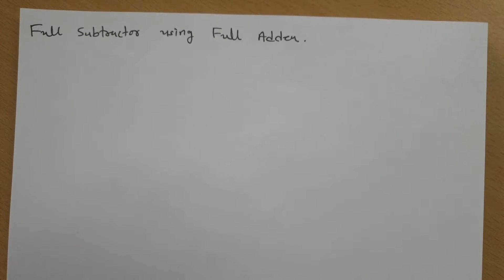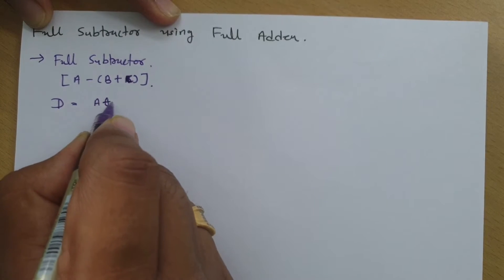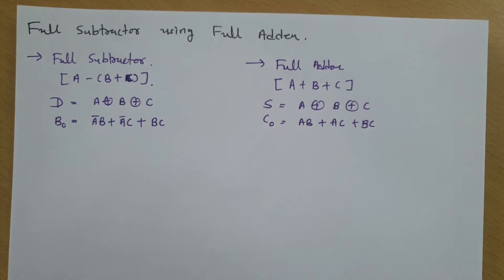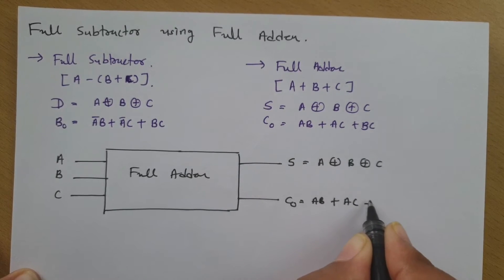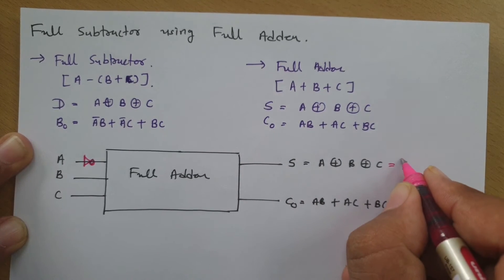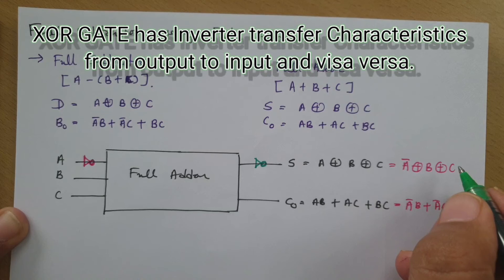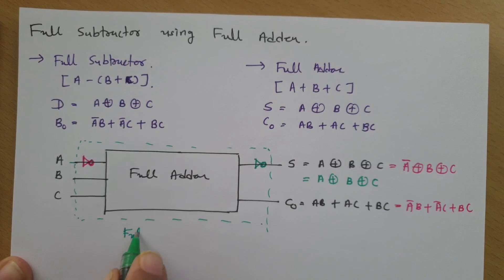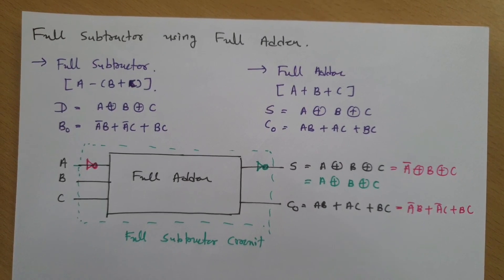Full Subtractor Implementation with Full Adders: Designing, Circuit, and Process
Full Subtractor Implementation with Full Adders is covered by the following Timestamps:

0:00​ - Digital Electronics - Combinational Circuits
0:27 - Full Subtractor
1:07 - Full Adder
1:47 - Designing of Full Subtractor using Full Adder

Following points are covered in this video:

0. Combinational Circuits
1. Full Subtractor
2. Full Adder
3. Full Subtractor using Full Adder
4. Full Subtractor designing using Full Adder